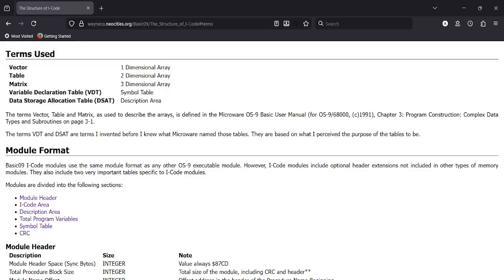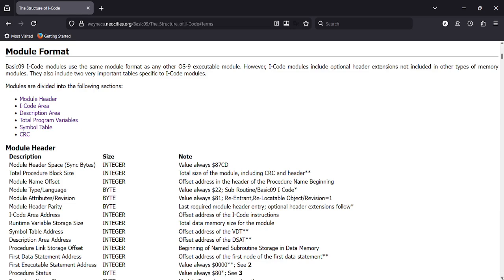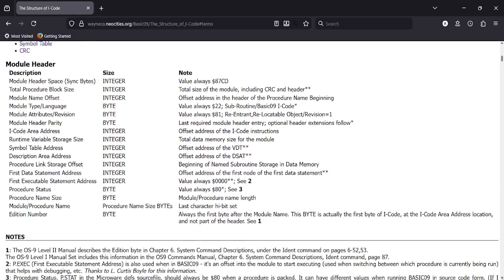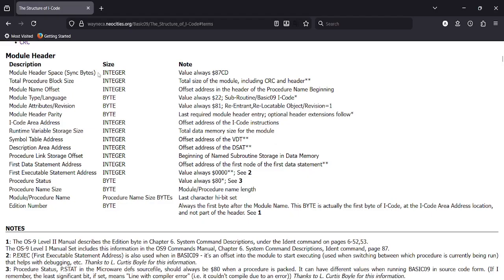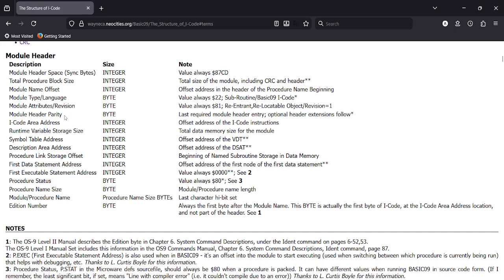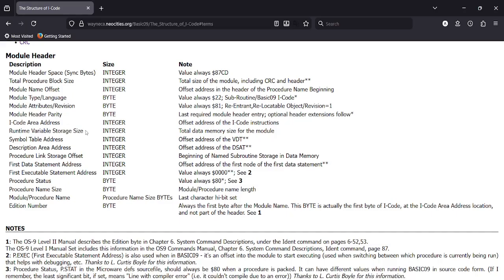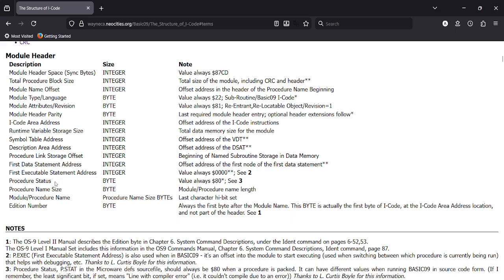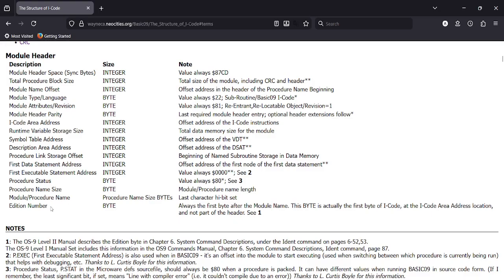Header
The Module Header

In this video we will see the differences between a standard OS-9 module header and a Basic09 I-Code Subroutine module header. The common fields will be identified, and the optional header extensions used by Basic09 will be defined.

2. *The Module Header*